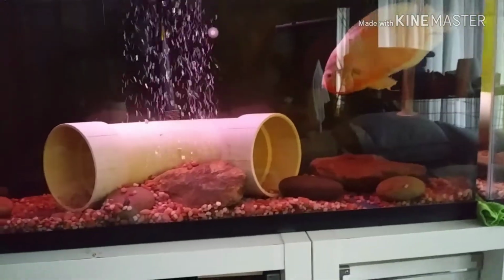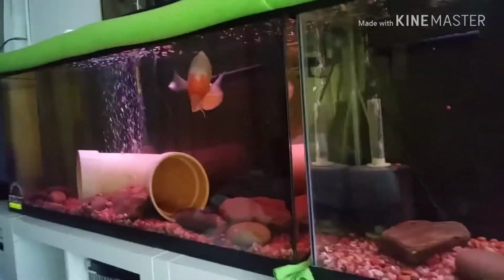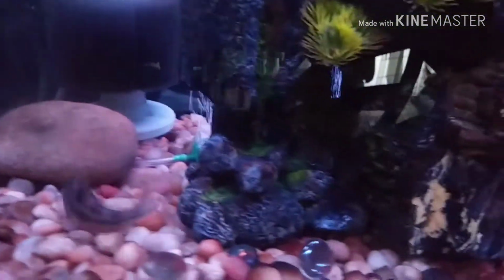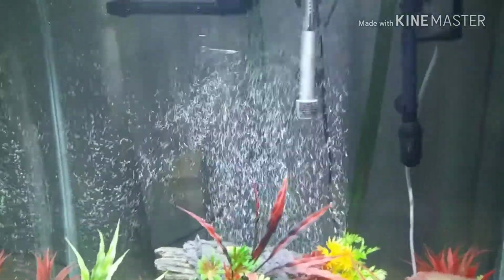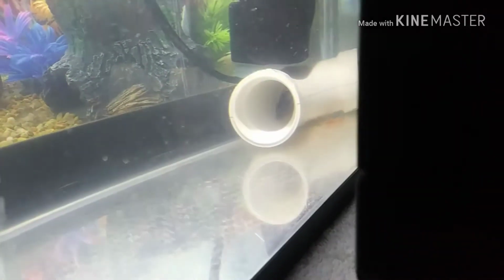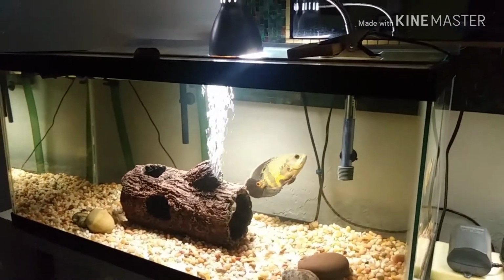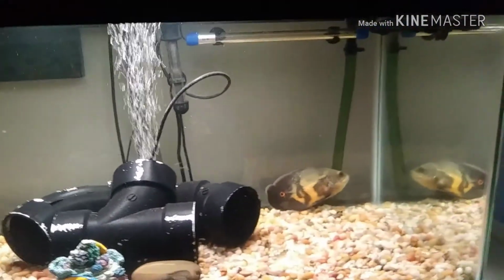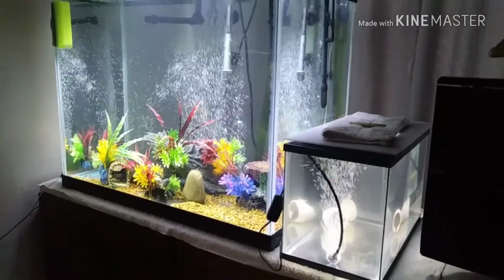FANTAIL and CORY AQUARIUMS AUGUST 2018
We are happy fish because mommy take great care if us.
We are to adding to our family of fish.
Fantails
Orange Corys
And Tailess is still active, and doing well.